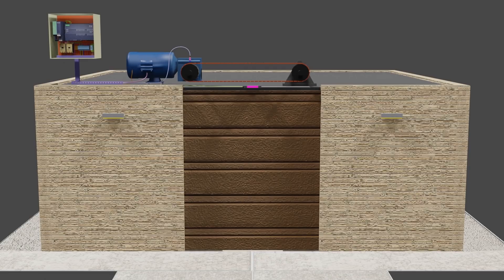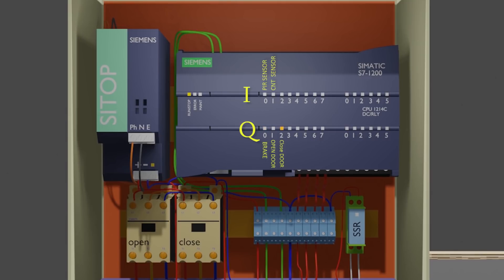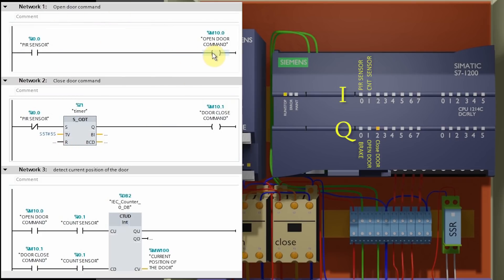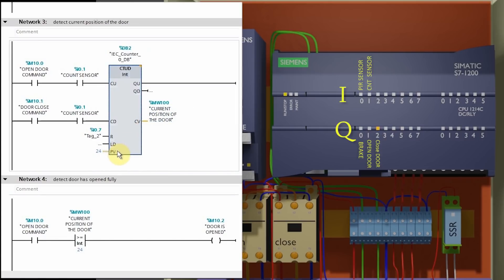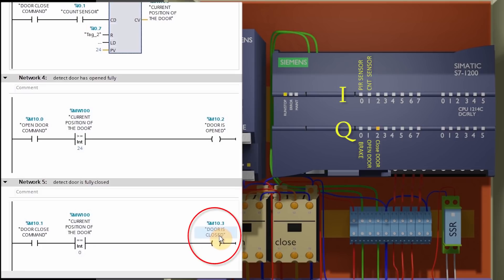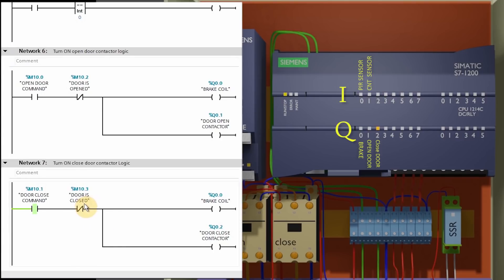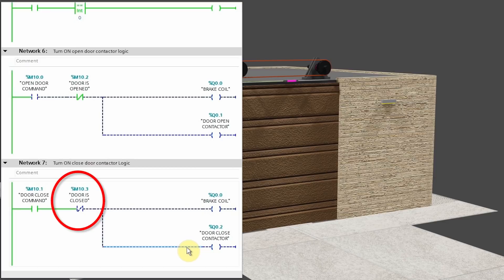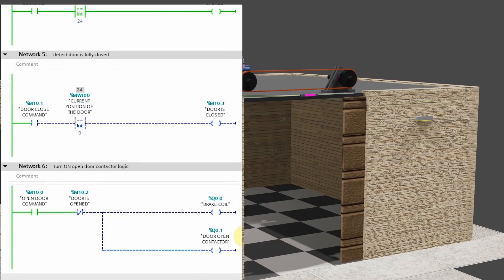Automatic Door Programming with PLC || PLC Programming Tutorials for Beginners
Automatic Door Closing
Automatic Door Opening